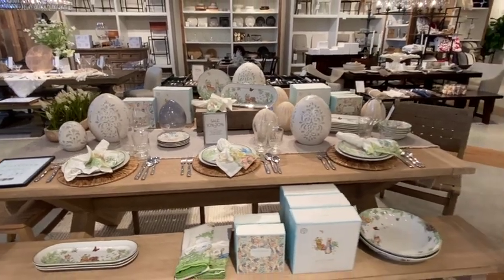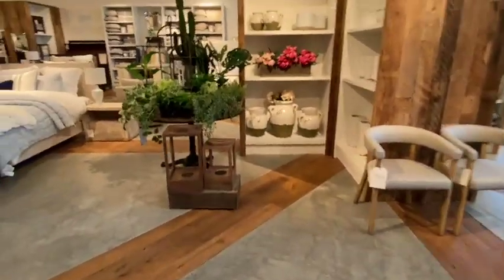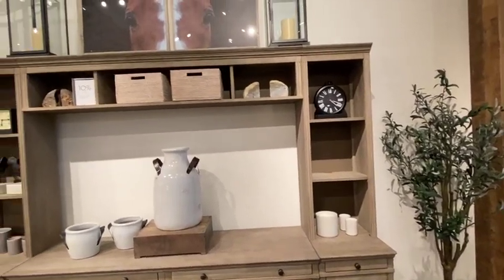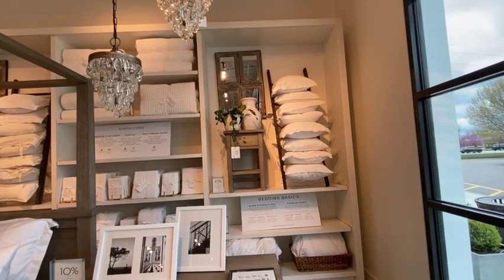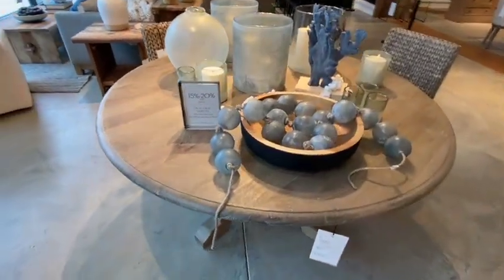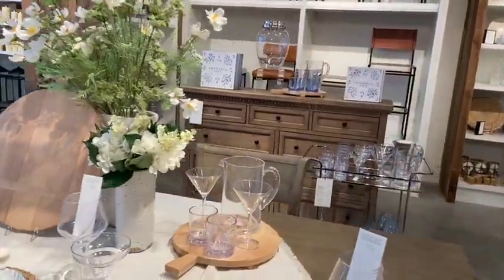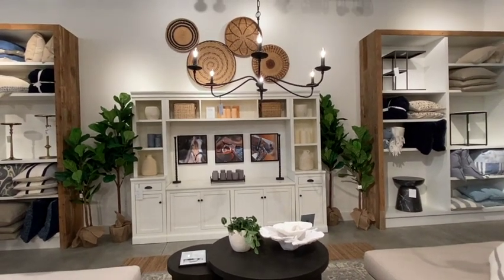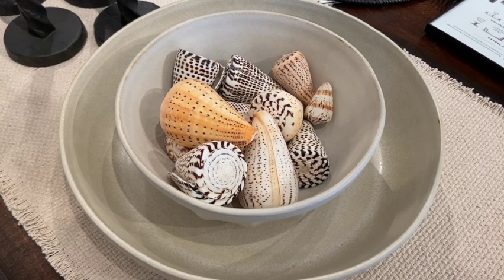Pottery Barn - Let's go shopping! | DIY and Duplicate Inspiration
Come to Pottery Barn with me where I share the latest trends for Spring/Summer and TONS of DIY Duplicate Ideas.  I love going to this store, it is always so beautiful.

I will get a small amount from your purchase but at no price increase to you.